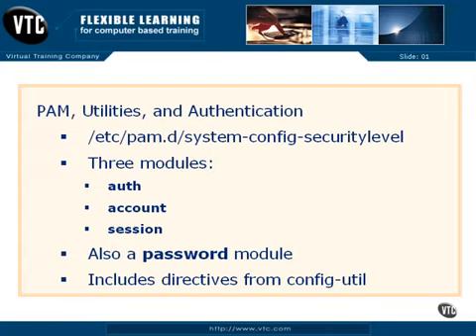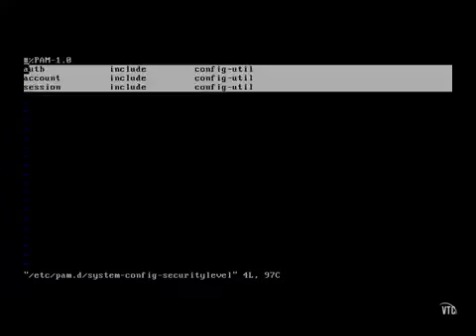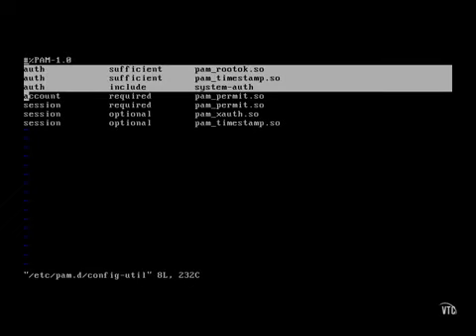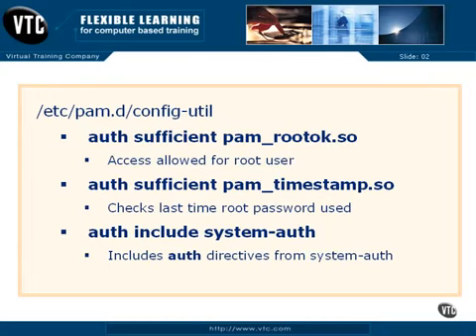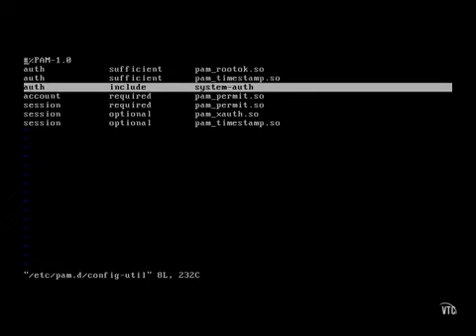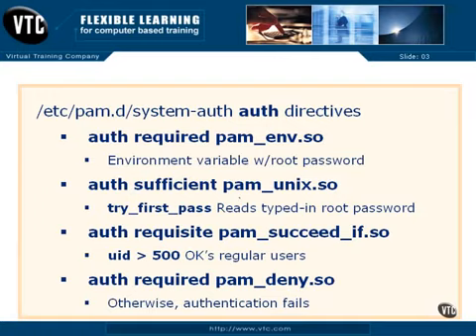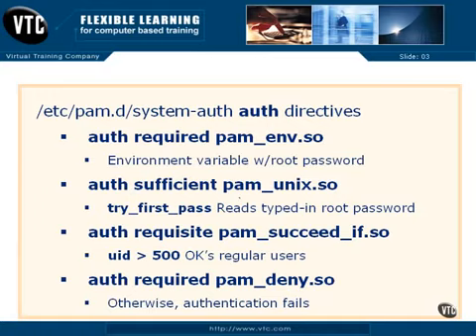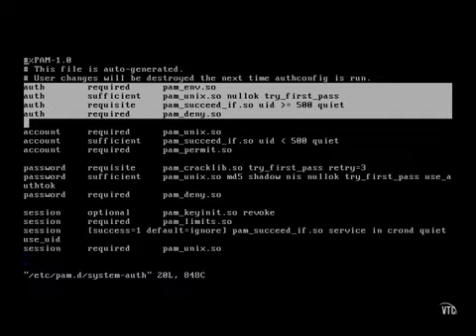Red hat linux tutorial 72 Utilities & Authentication